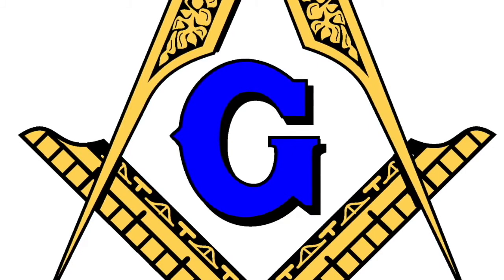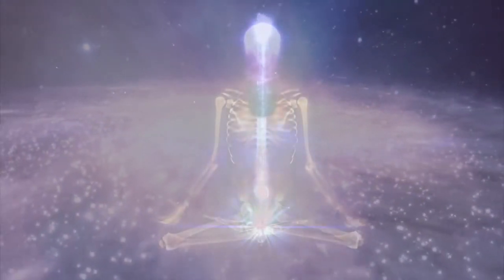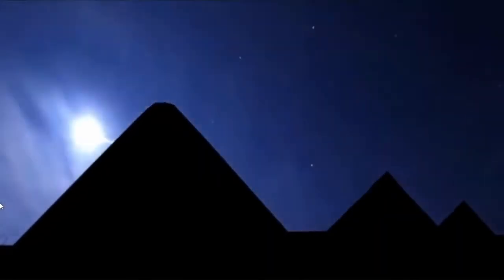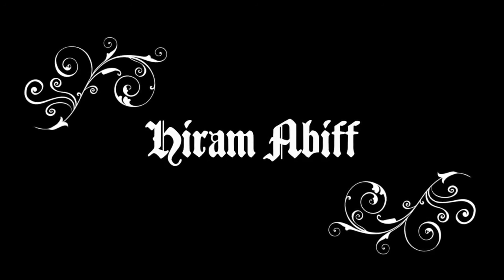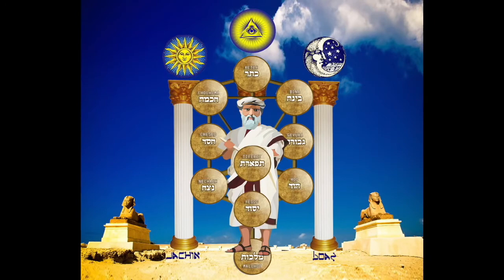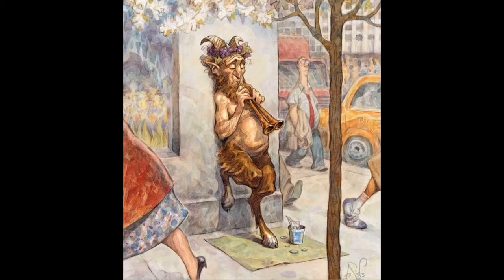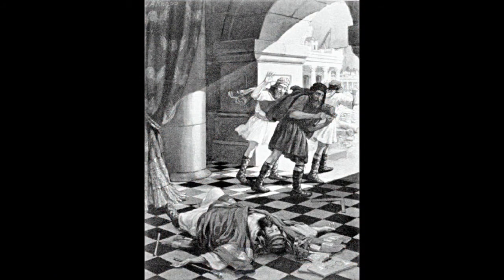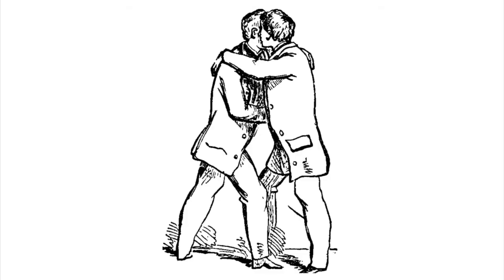Esoteric Freemasonry Hiram Abiff and the Lost Word (Unbiased Version)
This video has been edited to a unbiased version. Great information and light on the topic of the esoteric aspects of Freemasonry but originally had a lot of personal opinions and conspiracy theories expressed in this film as well.